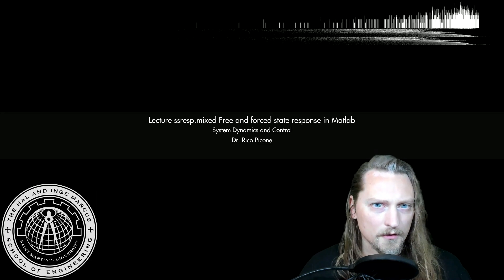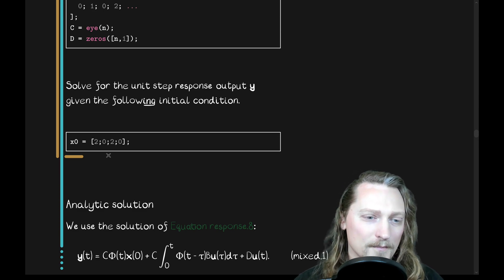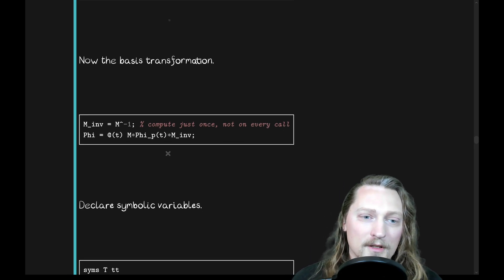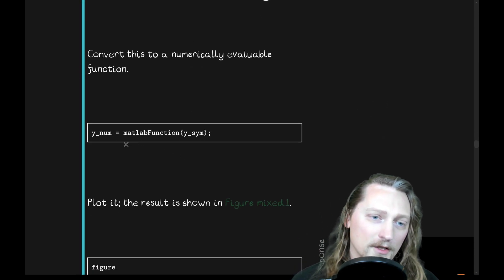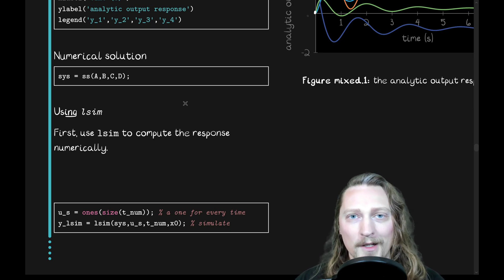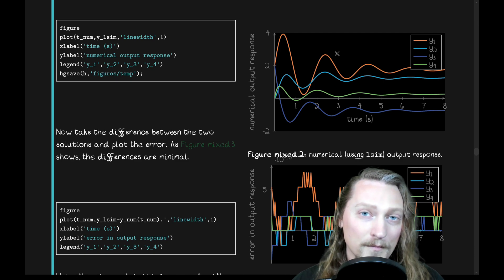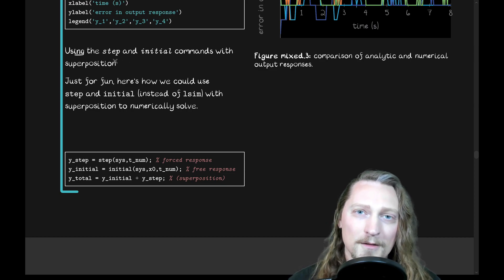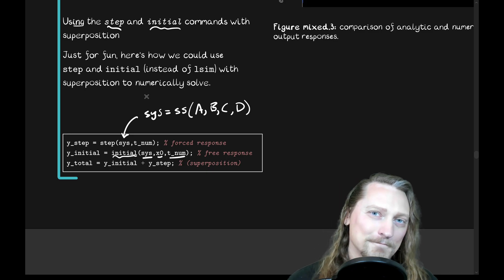Free and forced state response in Matlab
Lecture ssresp.mixed. Wherein we explore an example state-space model, focusing on solving analytically and numerically for the output response. Matlab symbolics are used for the analytic response and commands lsim, step, and initial are used to solve numerically. The differences are compared. This lecture was recorded at Saint Martin's University in the Spring 2021 term as part of the course System Dynamics and Control (see the course It is the property of the instructor Dr. Rico Picone.

Contents
00:00 Introduction
02:16 Analytic solution
06:50 Plotting analytic response
08:50 Matlab's numerical solution lsim
10:41 Plotting numerical response
13:04 Matlab's step and initial commands